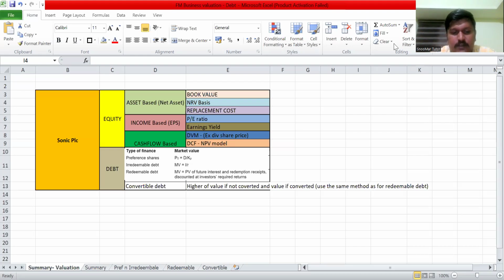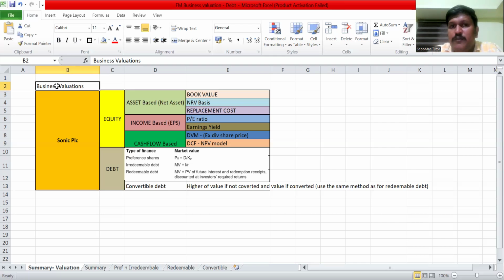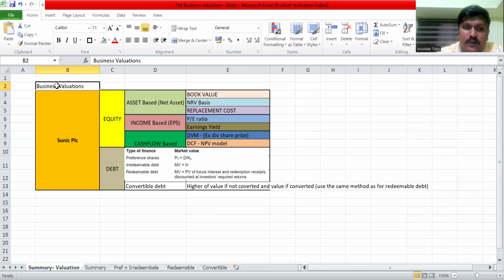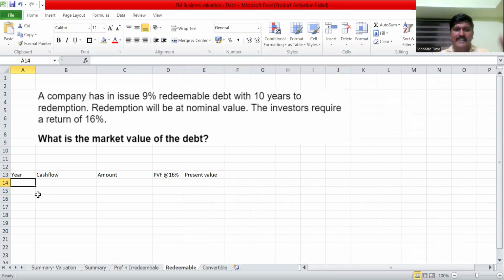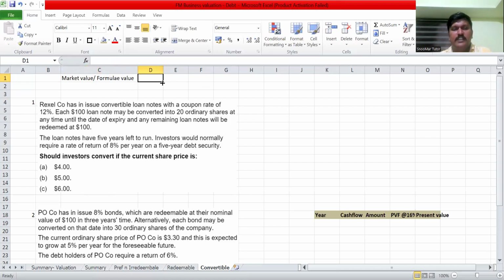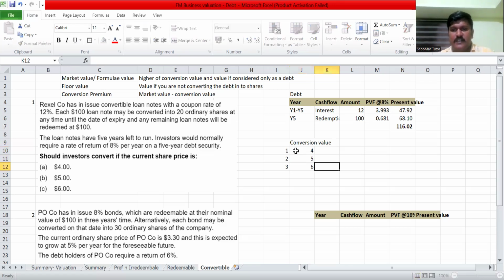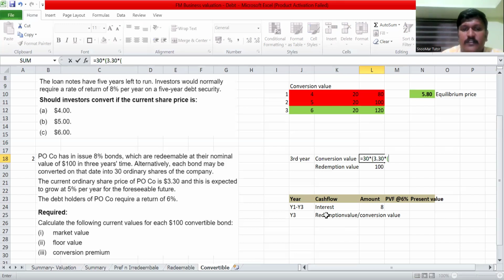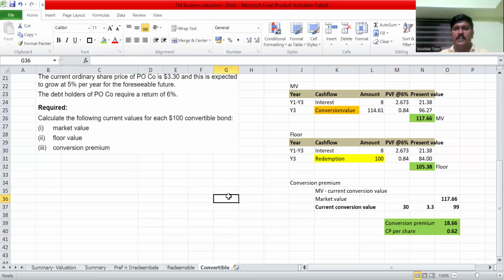Business Valuation - Valuation of Debt - ACCA Financial Management (FM)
In this video, we dive into one of the key areas of business valuation – Valuation of Debt – a crucial topic for the ACCA Financial Management (FM) paper. Understanding how to value a company’s debt is essential for making informed financial decisions and for successfully tackling FM exam questions. This video breaks down the core concepts and provides clear examples to help you master this topic.

🔍 What You’ll Learn:

What is debt valuation and why it matters
How to value debt using different methods
Key formulas and approaches explained step-by-step

🎓 Perfect for ACCA students preparing for the Financial Management (FM) paper and anyone looking to strengthen their knowledge of business valuation.

📅 Upcoming Exams: December 2024 & March 2025 sessions